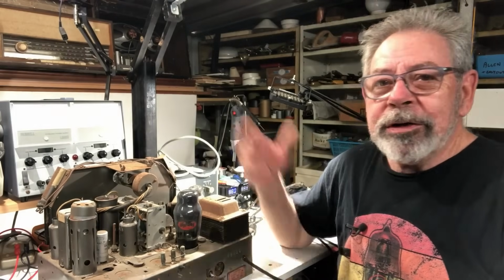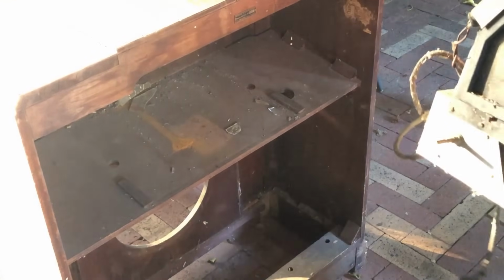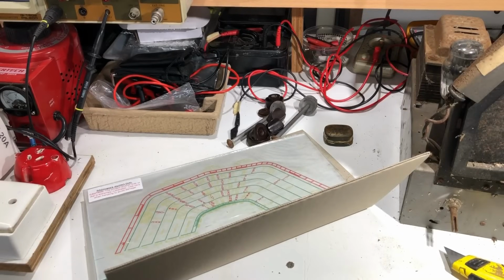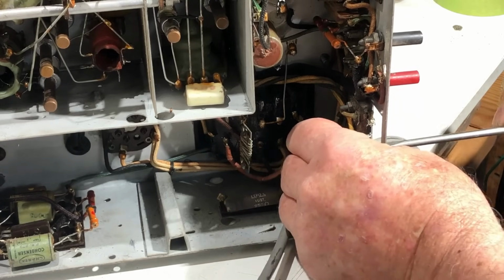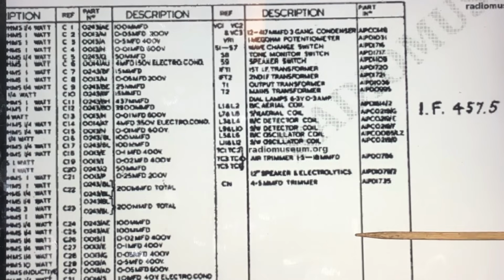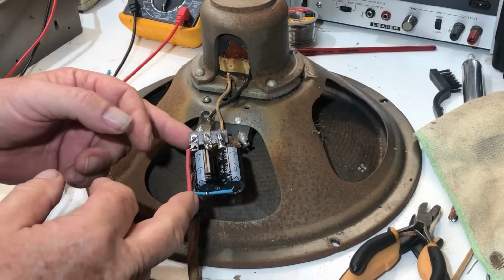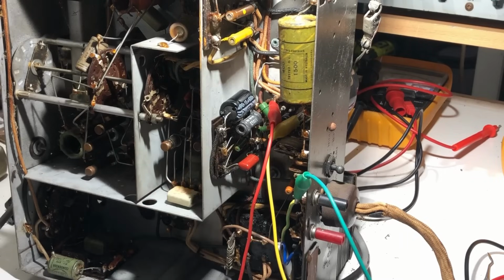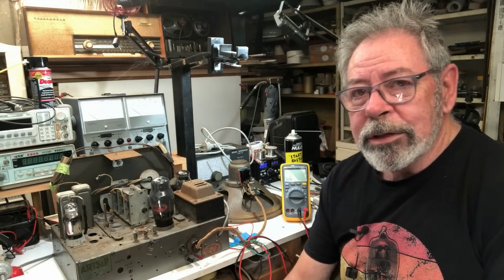1941 His Master's Voice model 411 Console Radio Restoration Part 1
In my last video I asked viewers to vote for the radio they would like to see me do next.  This one won by a big margin, so here it is.
I acquired this radio over a year ago.  The seller wanted $50 for it but when I found the dial glass was broken and it was in a pretty bad state, I declined it.  Long story short, he gave it to me for nothing.  I was going to use it for parts but the more I thought about it, the more I thought maybe I could save it.
Made by HMV Australia in Sydney, the ARTS&P sticker dates it at 1940/41 so it will be a pre-war design. These radios really are a part of Australian history and this one certainly brings back childhood memories for me.
let's see if I can bring this relic back to life.

Carl's Capacitors:

Intro graphics courtesy of David Tipton